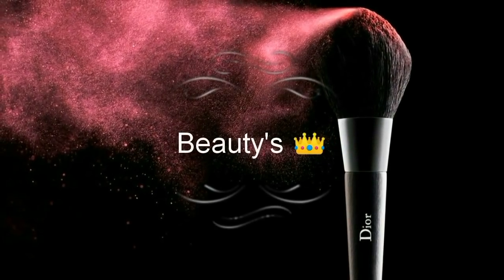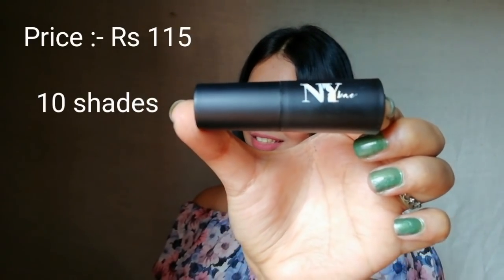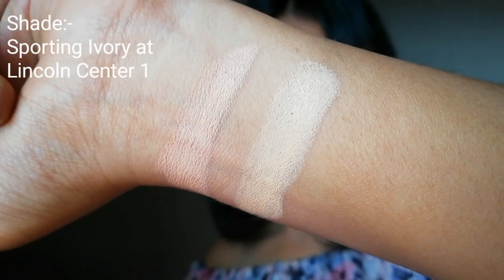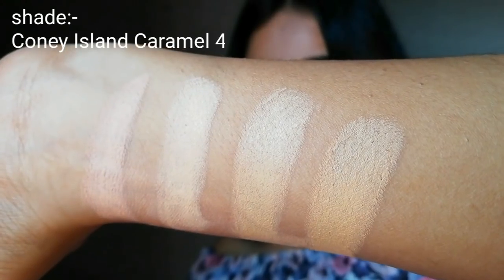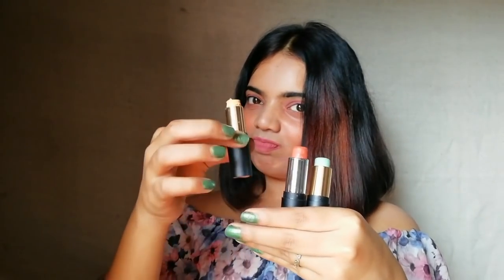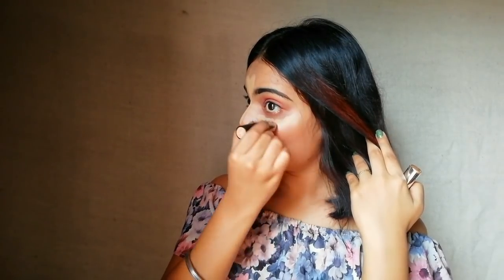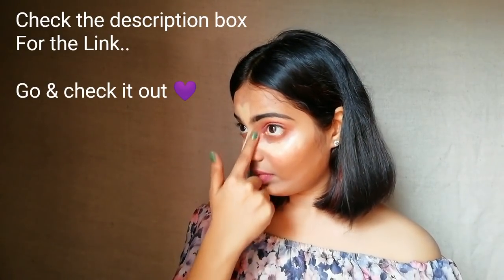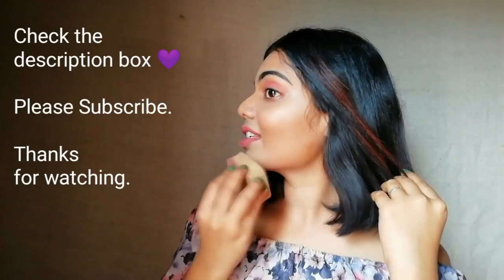Contouring Stick In Just 120/Rs.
Many Exciting products are waiting & Sale is Going on guyzz... go check the link now ! 💜💜💜

NY Bae Foundation Concealer Contour Color Corrector Stick -
(Sportin' Ivory at Lincoln Center) 1
NY Bae Foundation Concealer Contour Color Corrector Stick - (Shady in Chinatown - Orange Corrector) 10

(Havin' Almond on Brooklyn Promenade) 5

(Toffee for the Harlem Dance) 6

(Raising Toast in Roosevelt) 7

(Trippin' out on Arthur Avenue - Yellow Corrector) 8

(Dance with me on Ellis Island - Green Corrector) 9

Thanks💞.
Keep watching 😍💕.